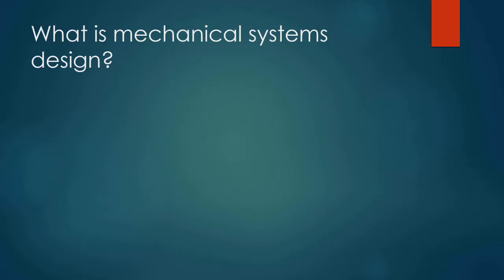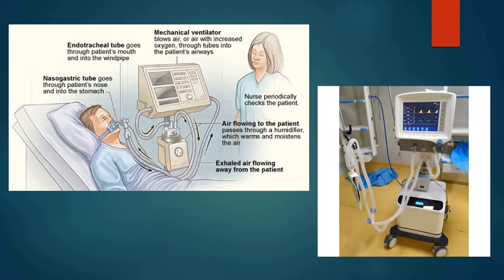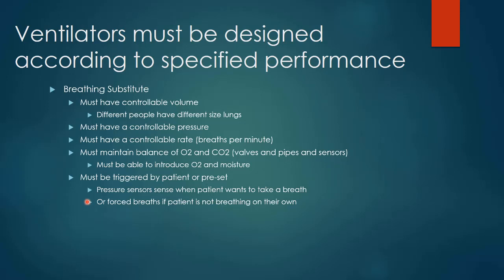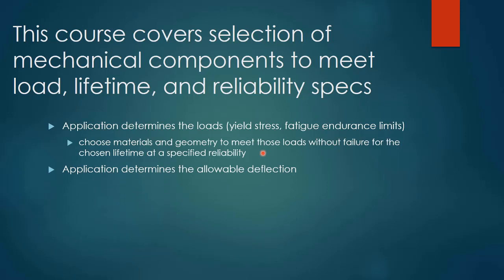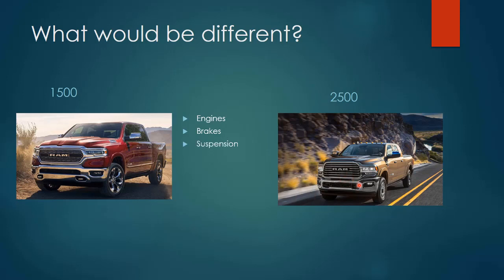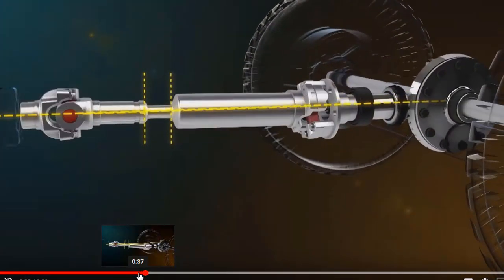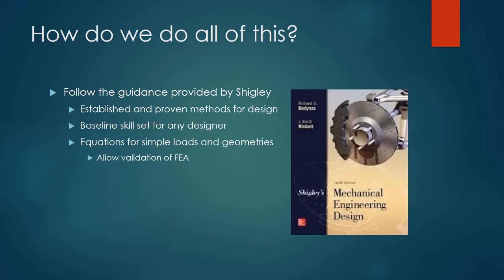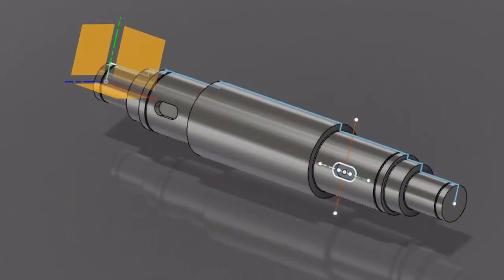Intro to Mechanical Systems Design Lecture 1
This introduces my ME students to the Spring quarter 2020 Design class.